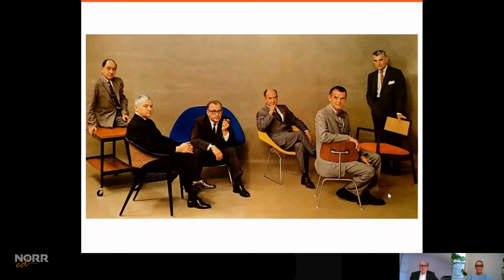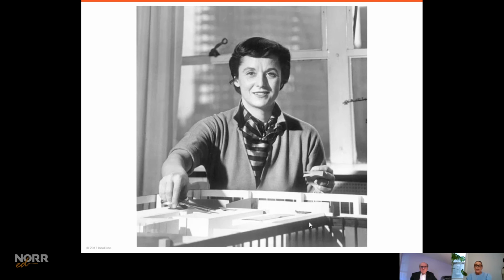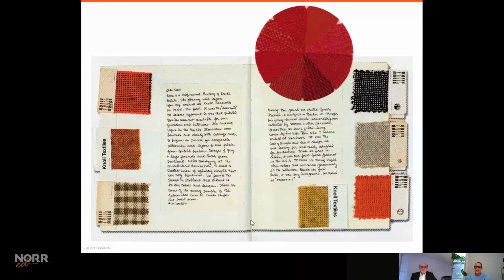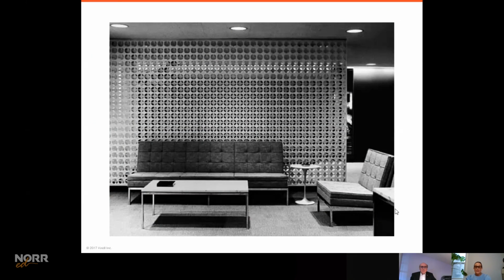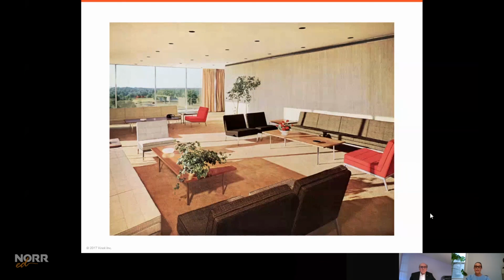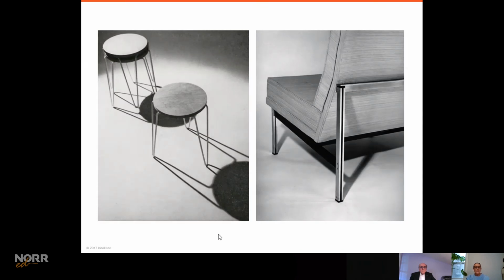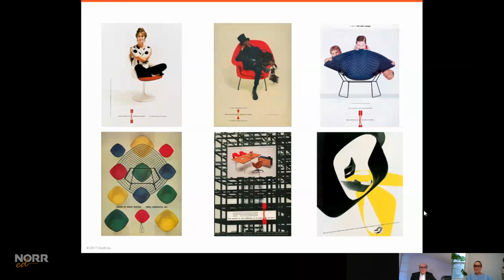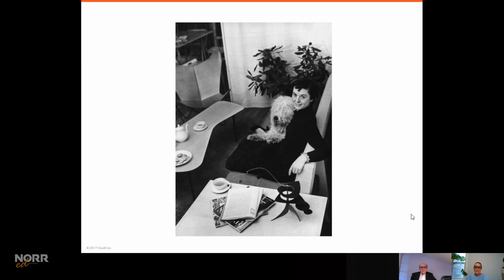Molly Scott | Knoll: The Design Story | NORR ed 2020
Molly Scott represents KnollStudio and is looking forward to sharing the incredible history of Knoll and some of their iconic designers. 83 years ago, the Hans Knoll Furniture Company was created and from very early on has focused on collaborating with the best designers, architects, artists and more.

Florence Schust met Hans Knoll and it did not take long for the two to join forces and begin to form an incredible partnership – shortly followed by falling in love and getting married. Florence quickly recognized the need for sculptural furniture to fit interior spaces and she utilized her incredible network, including Saarinen, Bertoia and Mies van der Rohe and brought them over to create pieces of furniture for Knoll that have become iconic and timeless classics. Florence created The Planning Unit as well as Knoll Textiles and would personally design furniture to fill gaps – but would leave the sculptural pieces to people like Saarinen and Bertoia. Hans Knoll was killed in a tragic accident in 1955 which is when Florence became the sole owner of Knoll until 1959. Although Florence was no longer running the company, Knoll has always looked to her incredible ‘view of design and rigorous standards’. This even includes the types of vases that are used in the Knoll Showrooms as well as the flowers that are put in each vase.

To this day, Knoll collaborates with current designers and continues to go into their archives to bring Mid-Century collections back into production.

Knoll is a Constellation of Design Driven Brands and is a leader in both Workplace and Residential design.

Speaker Bio:

Molly Scott
KnollStudio
Knoll

At a very young age Molly was introduced to design and architecture through her parents and their love for modernism. Molly studied Fashion Marketing & Merchandising and worked in the industry for many years before deciding to move into furniture. She was the Studio Proprietor at Design Within Reach before moving to LightForm where she represented both decorative and architectural lighting within the A&D community. In 2016 Molly was approached by Knoll to represent KnollStudio and she decided to follow her passions back to Mid-Century furniture.

Now with one of the largest and most iconic furniture manufacturers, Molly Scott lives and breathes design. Her long and successful track record as a sales leader is due to her understanding of the client, their needs, the product that she sells- but also the history behind the pieces and the incredible people who designed them. As the KnollStudio, Rockwell Unscripted and Muuto representative in Eastern Canada, she is responsible for managing a large portfolio of A&D firms, clients as well as retailers across several provinces and into the Caribbean. She is passionate about the Knoll brand and the iconic pieces and designers. As approachable as she is knowledgeable, she’s often called upon to deliver in the crunch.